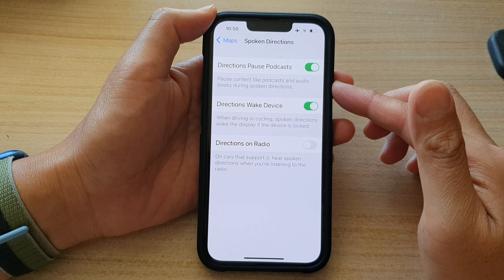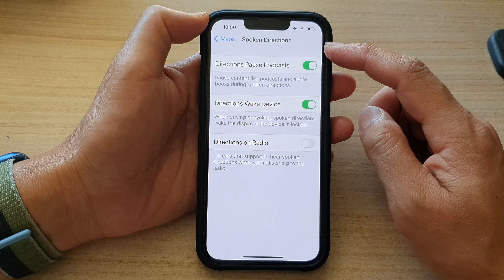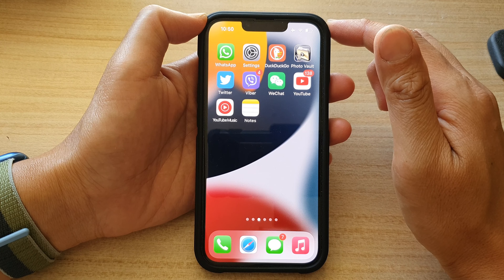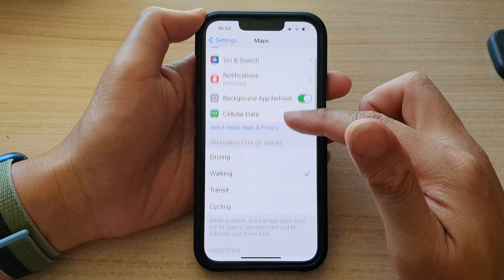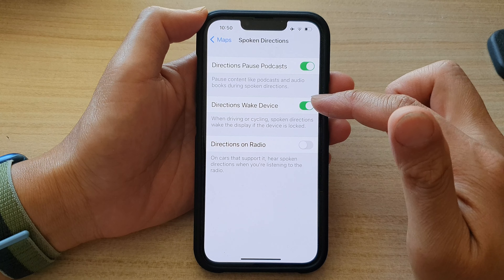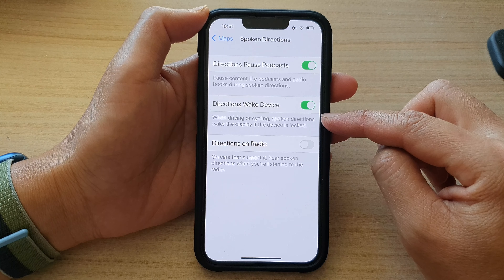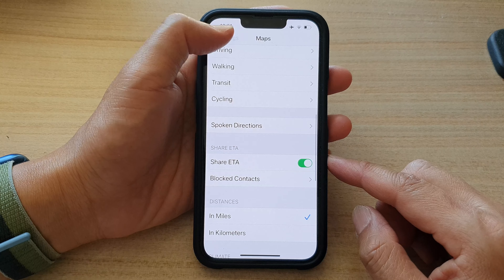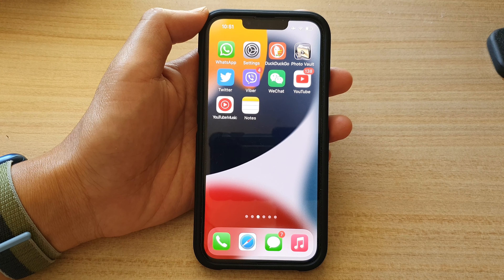iPhone 13/13 Pro: How to Enable/Disable Directions Wake Device for Maps Spoken Directions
Learn how you can enable or disable directions wake device for maps spoken directions on the iPhone 13 / iPhone 13 Pro.